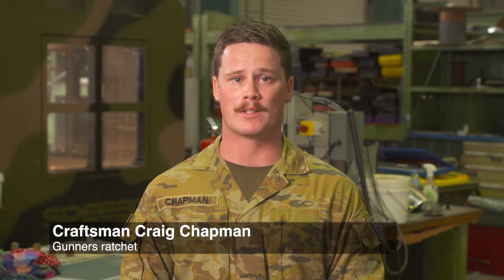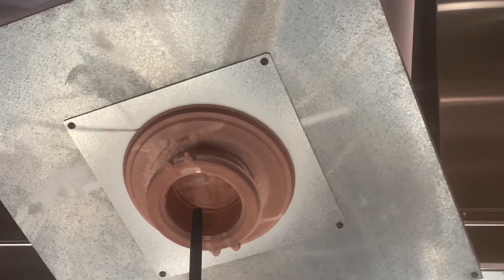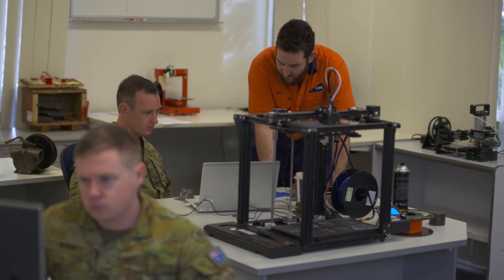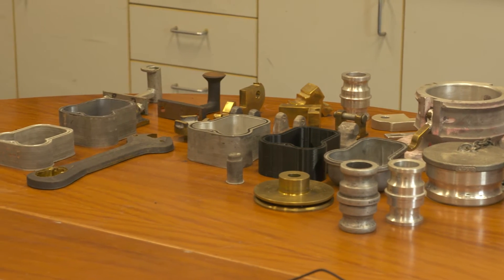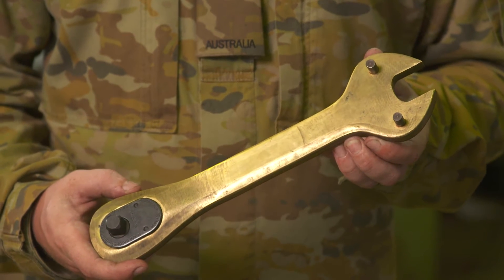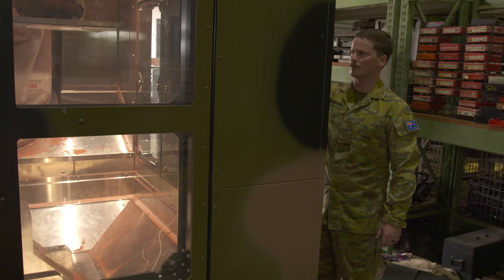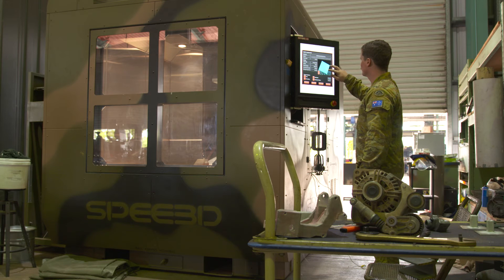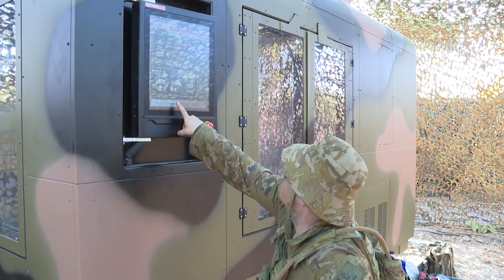Australian Army Proves 3D Printing can Strengthen Sovereign Capability - Gunner's Ratchet Case Study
Craftsman Craig Chapman is a Australian Army personnel using SPEE3D technology to manufacture metal parts out in the field out at Mount Bundey. In this video, he gives a detailed account on how a tool called the Gunners Ratchet is made using WarpSPEE3D tactical.